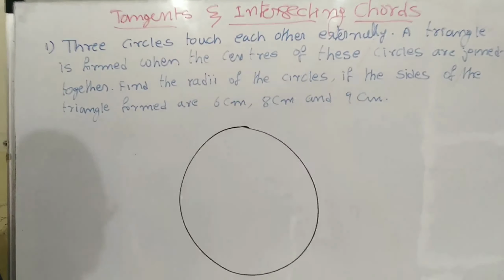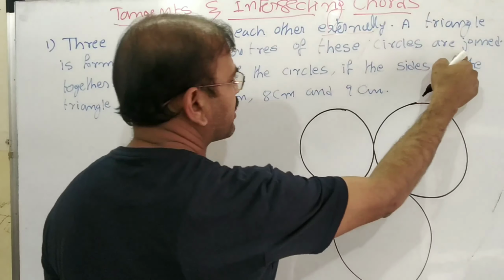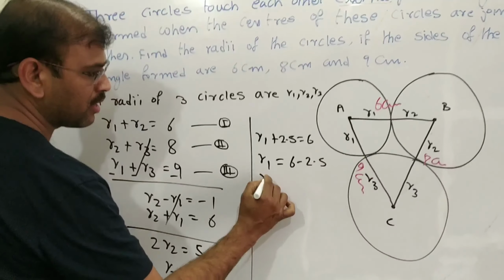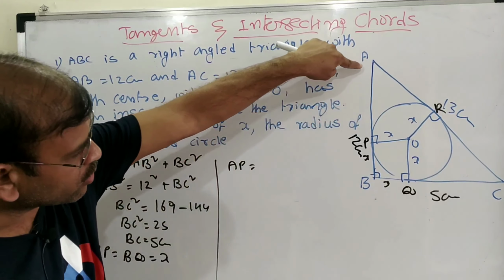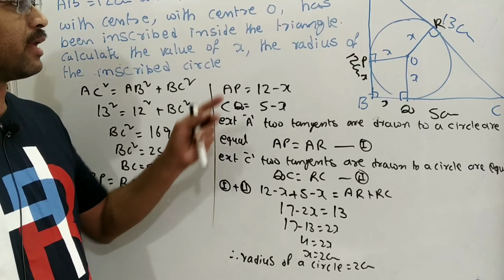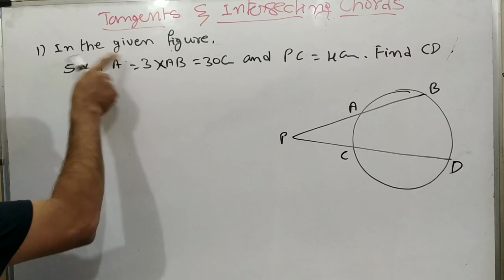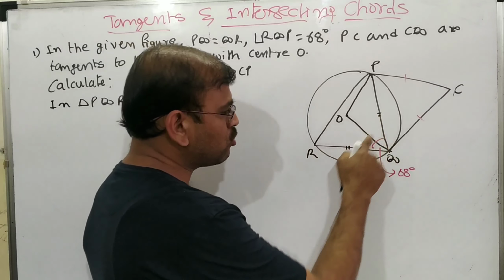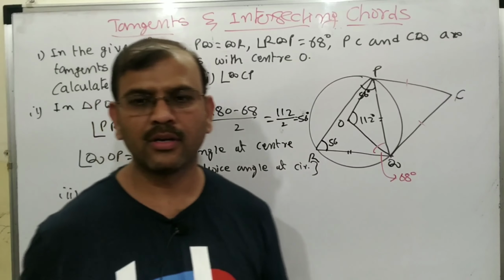Complete chapter on Tangents & Intersecting Chords || HB Classes || Haribabu Sir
Problems on circles and tangents with solutions
Tangents & intersecting Chords
This channel will help you to the strategic way of preparing for your Board Exams. This Channel helps the students to learn various Mathematics tricks.